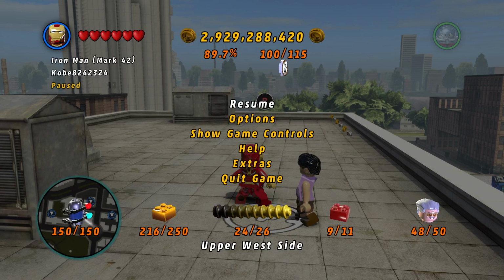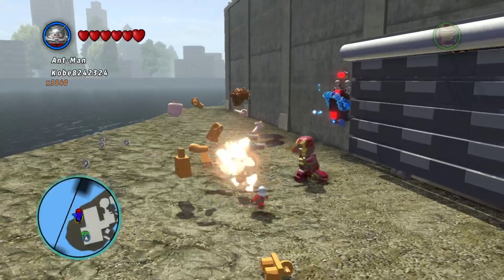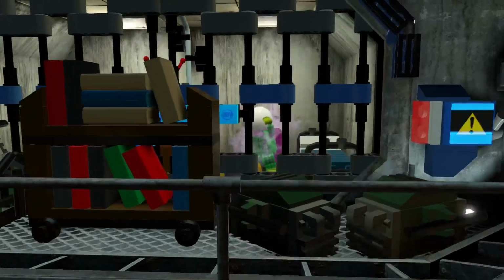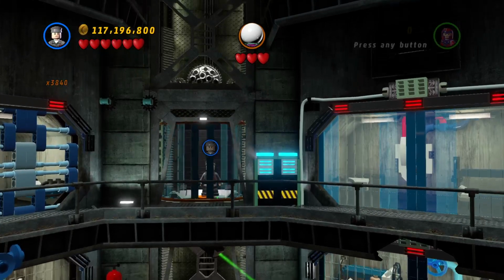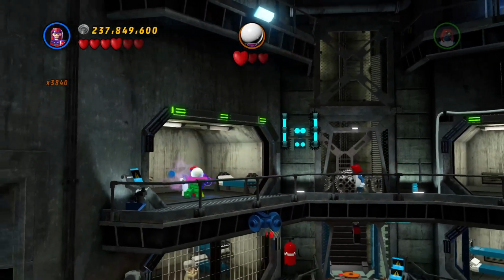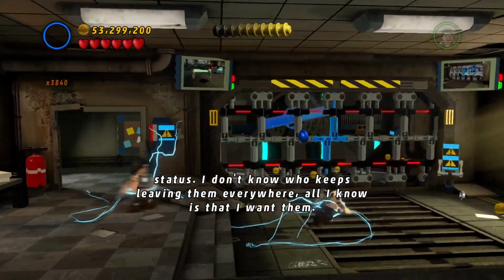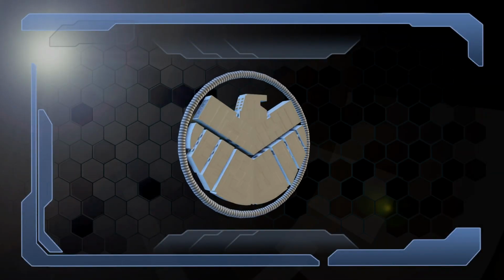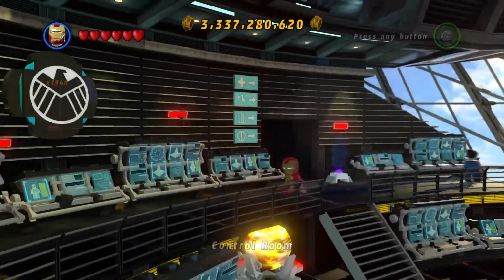Lego Marvel Superheroes 100% THE THRILL OF THE CHESS - Bonus Mission #10 - HD Gameplay Walkthrough